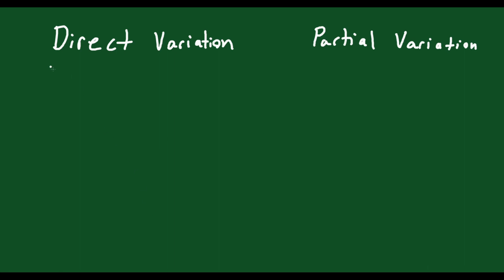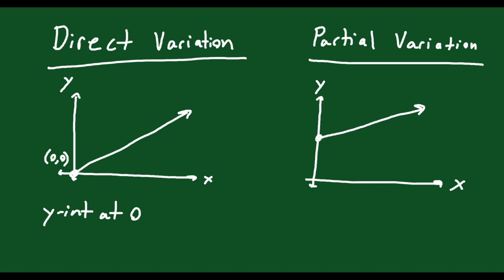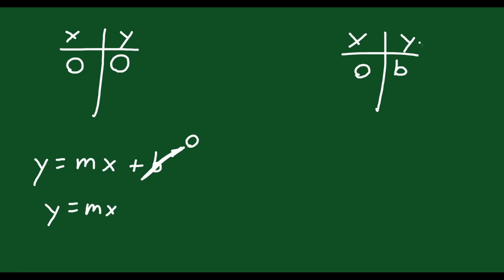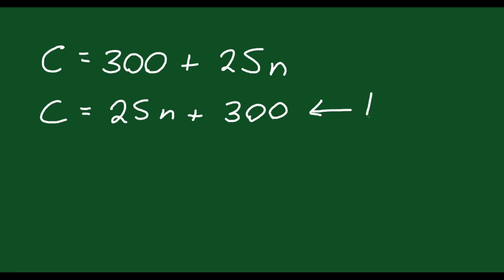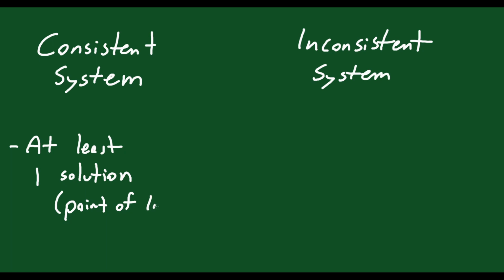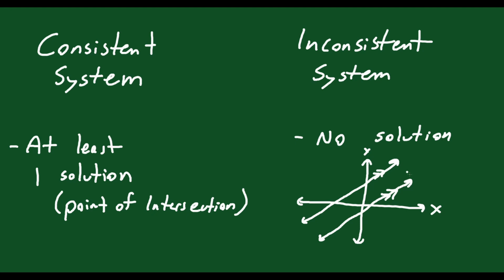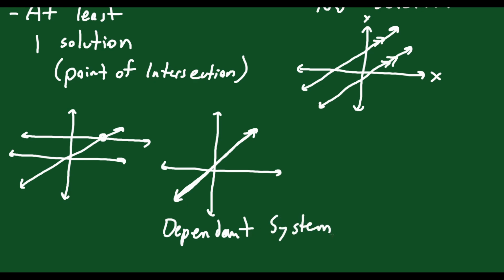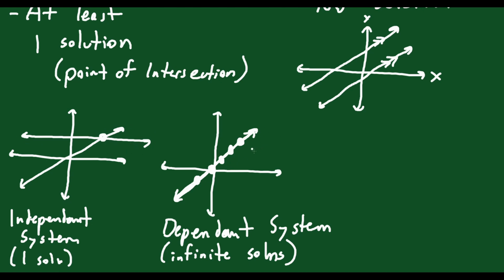Direct vs Partial Variations (PLUS Consistent vs Inconsistent Systems, and Dependent vs Independent)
Distinguishing between Direct and Partial variations, as well as Consistent and Inconsistent systems, and Dependent and Independent Solutions.